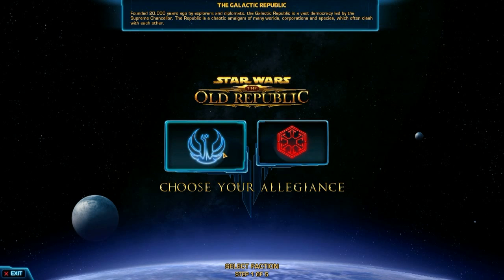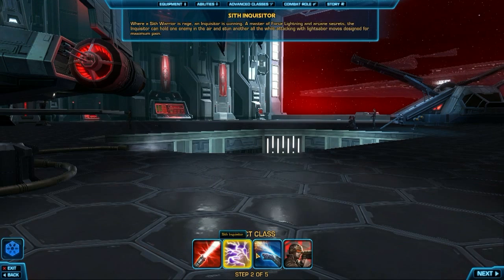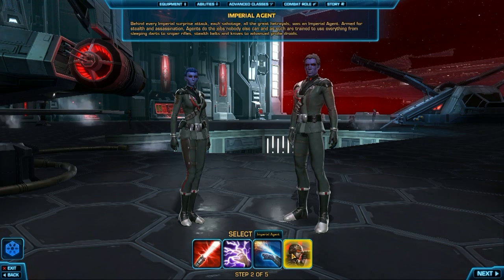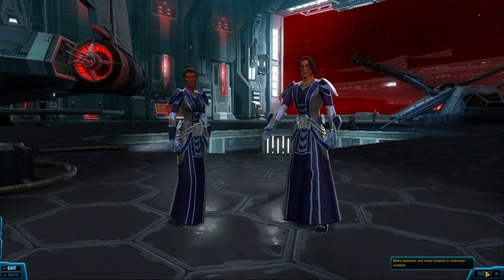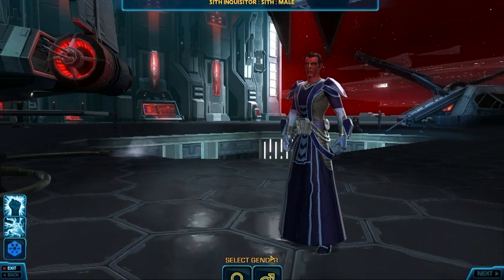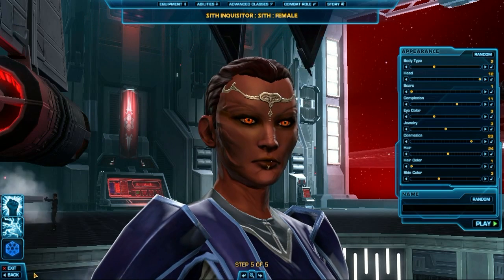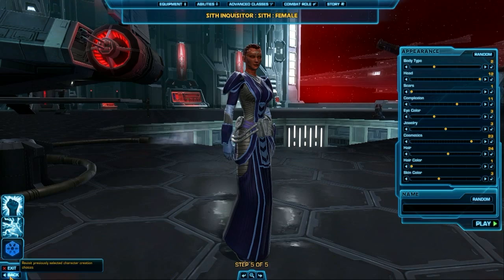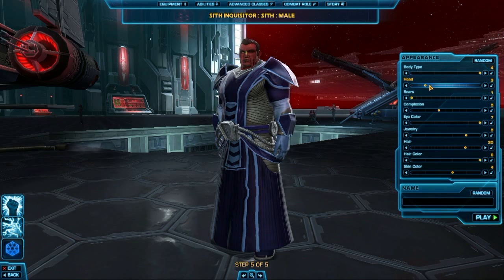SWTOR Character Creation (Live)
For the full article on SWTOR please . This video shows character creation and and class selection for SWTOR.